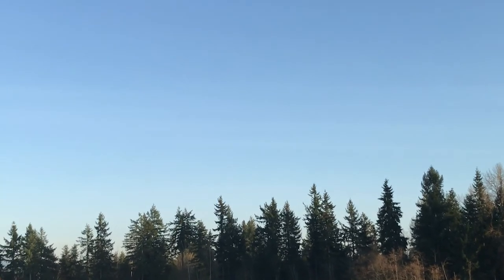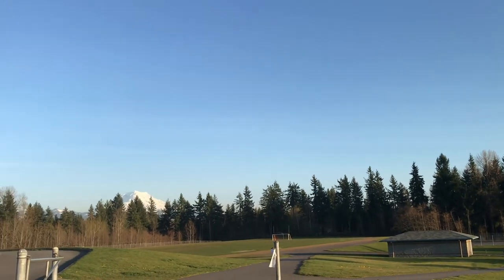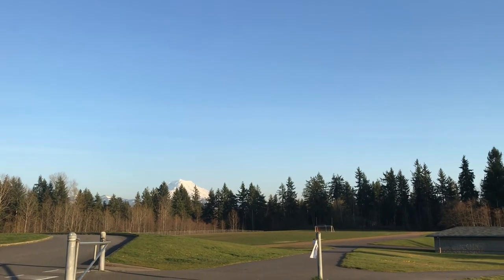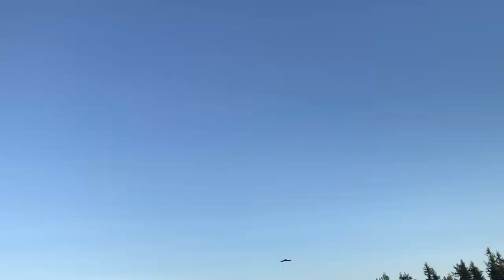Ar600 gets better every time I fly it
Bh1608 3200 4” Dal bull nose prop 6s ztw 45a esc crossfire Ubad Vtx